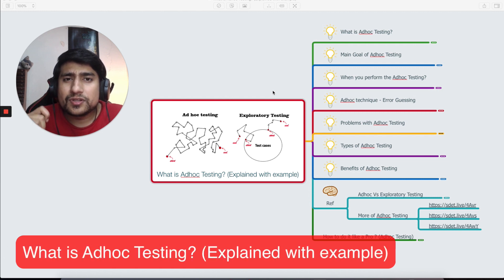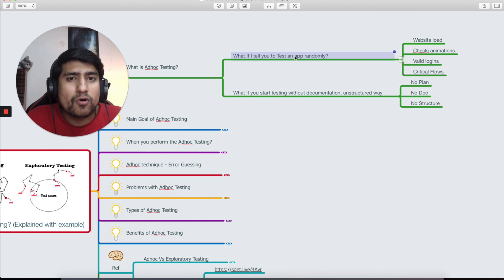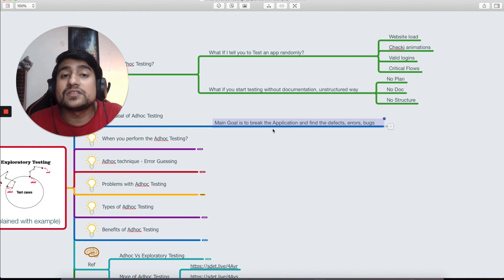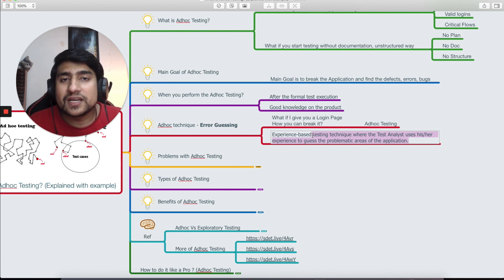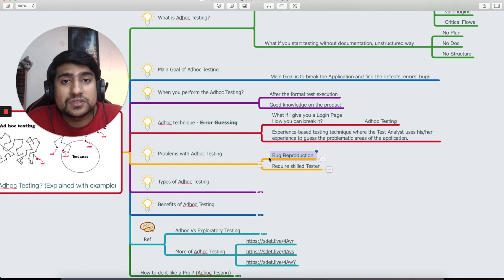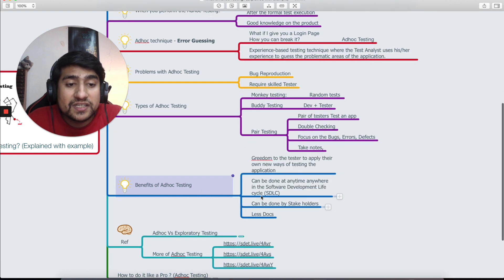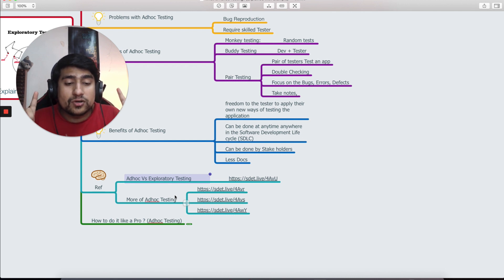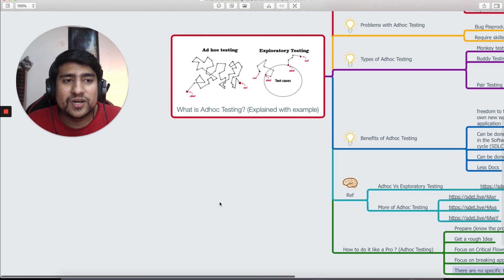What is Adhoc Testing? || Software Testing Interview Questions and Answers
In this video, we are going to learn about the What is Adhoc Testing and What are different Adhoc Testing types.

What is Adhoc Testing?
Ad hoc testing is a commonly used term for software testing performed without planning and documentation, but can be applied to early scientific experimental studies.

🔥🔥 IMPORTANT LINKs 🔥🔥